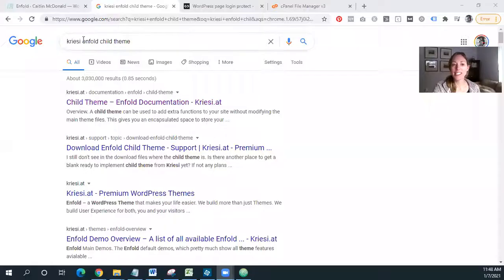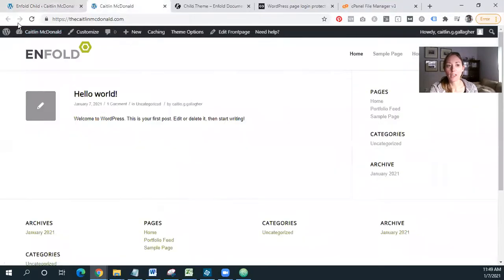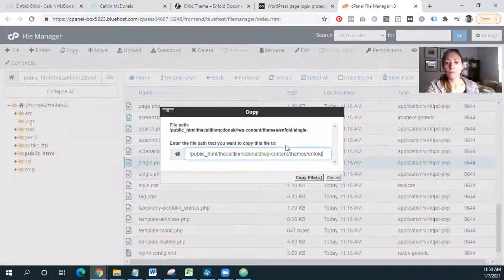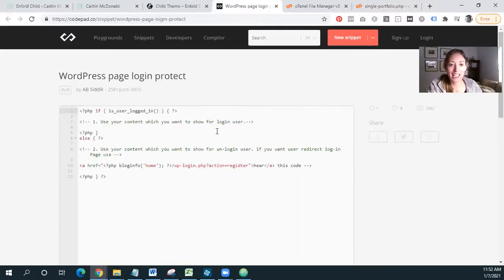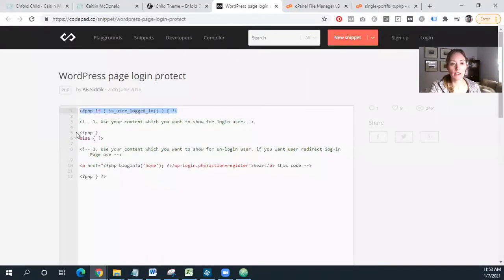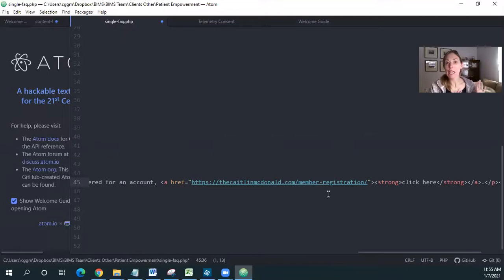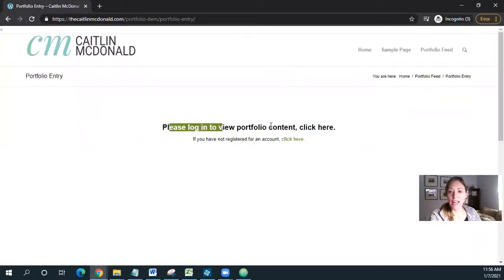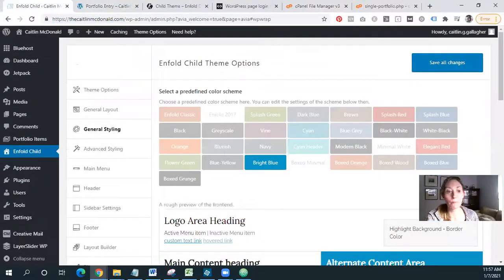Require User to Be Logged in to See Portfolio Items in Enfold Website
This tutorial includes the steps to take to require users are logged in to see the portfolio items in a WordPress website built with the Enfold Theme. The same process can be used for Posts or Pages and does NOT require a plugin.

This is very helpful if you want a low-cost way to password protect areas of your site and if you want to password protect an entire category of type of post.

We start with installing a Child Theme for Enfold then:
 - Duplicate the single-portfolio.php file from the Enfold theme files to the child theme
 - Add code to this file to password protect the content.

We use:
Enfold Theme

Let me know how this works for you!